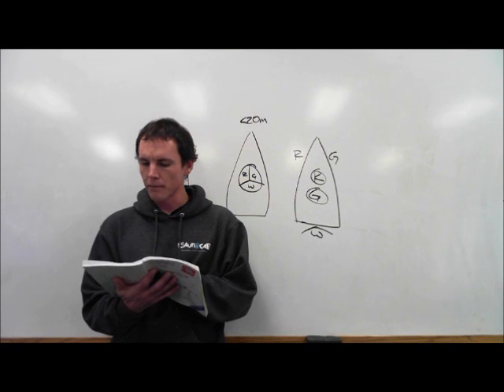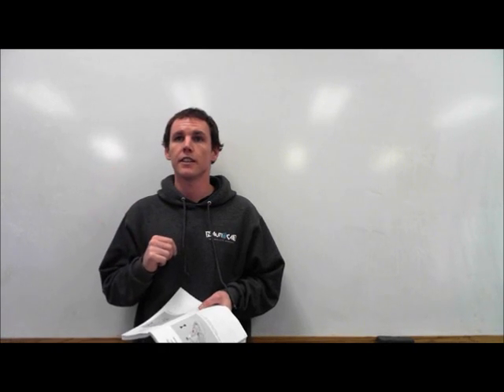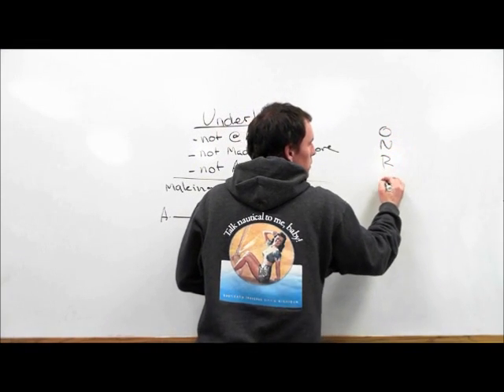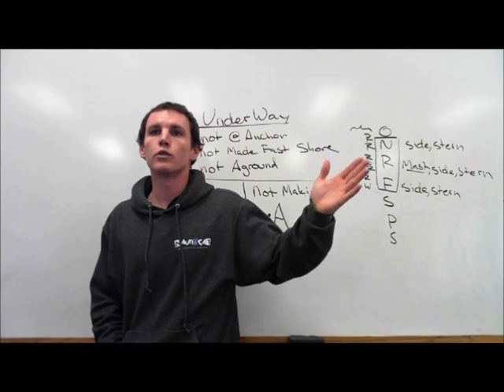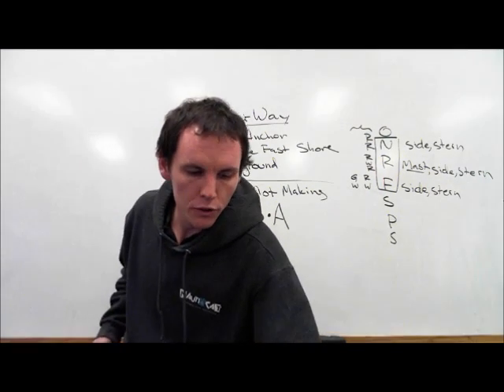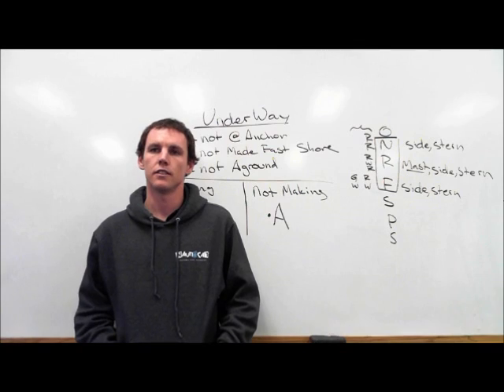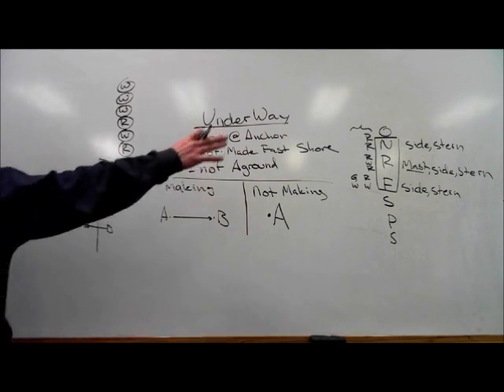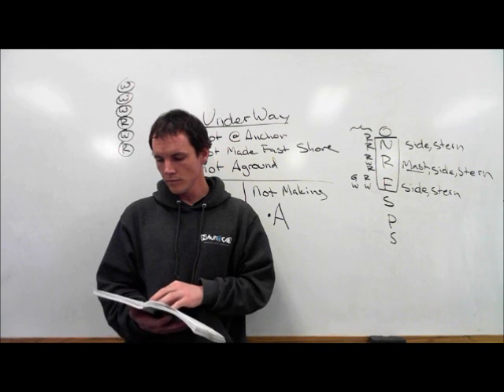Rule 26 Fishing Vessels with Explanation of Underway | Lights and Shapes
Rule 26 Fishing Vessels with in depth explanation of what it is to be under way and when a fishing vessel uses side lights and a stern light.

Link to USCG Approved Courses offered by US Captain’s Training.

RULE 26
Fishing Vessels
(a) A vessel engaged in fishing, whether underway or at anchor, shall exhibit only the lights and shapes prescribed in this Rule.
(b) A vessel when engaged in trawling, by which is meant the dragging through the water of a dredge net or other apparatus used as a fishing appliance, shall exhibit:
(i) two all-round lights in a vertical line, the upper being green and the lower white, or a shape consisting of two cones with their apexes together in a vertical line one above the other;
(ii) a masthead light abaft of and higher than the all-round green light; a vessel of less than 50 meters in length shall not be obliged to exhibit such a light but may do so; and
(iii) when making way through the water, in addition to the lights prescribed in this paragraph, sidelights and a sternlight.
(c) A vessel engaged in fishing, other than trawling, shall exhibit:
(i) two all-round lights in a vertical line, the upper being red and the lower white, or a shape consisting of two cones with apexes together in a vertical line one above the other;
(ii) when there is outlying gear extending more than 150 meters horizontally from the vessel, an all-round white light or a cone apex upward in the direction of the gear; and
(d) The additional signals described in Annex II to these Rules apply to a vessel engaged in fishing in close proximity to other vessels engaged in fishing.
(e) A vessel when not engaged in fishing shall not exhibit the lights or shapes prescribed in this Rule, but only those prescribed for a vessel of her length.